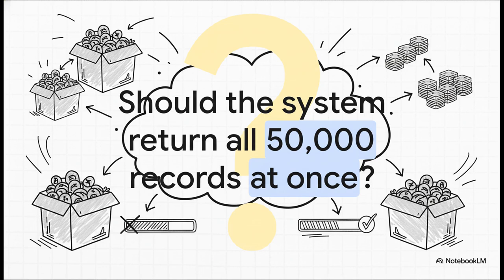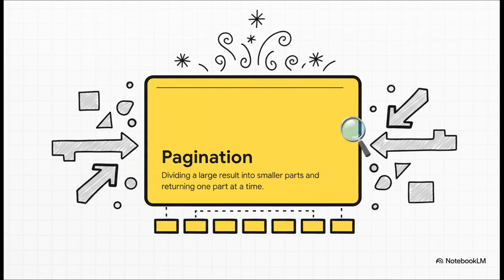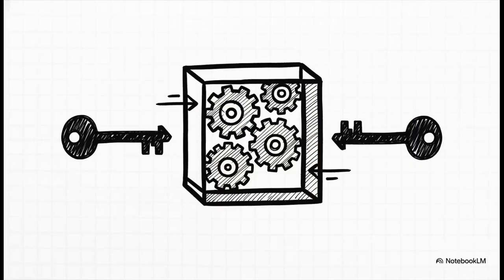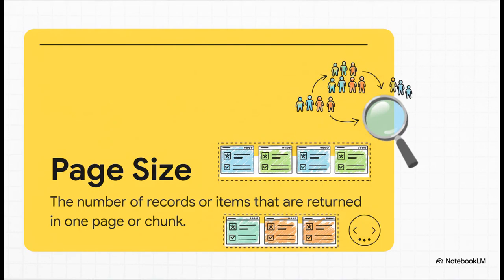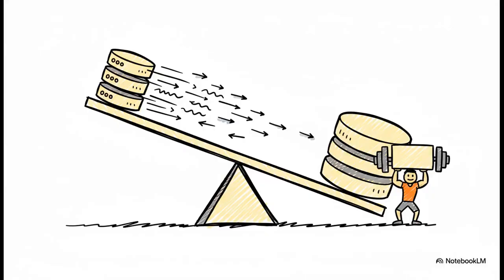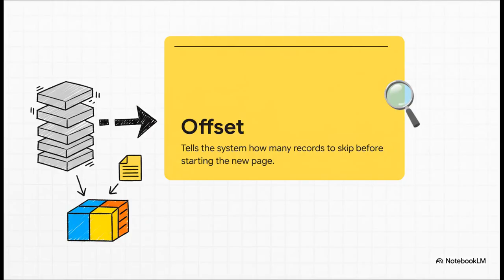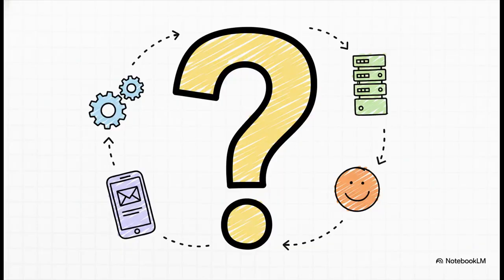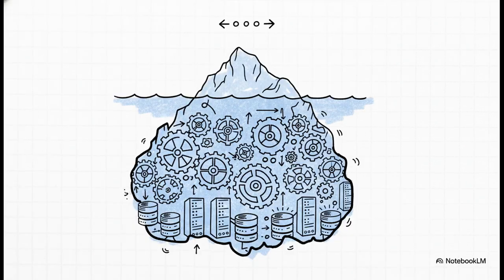Pagination — Why We Do Not Show Huge Data All at Once | HLD Ep 3.11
This video, [Pagination — Why We Do Not Show Huge Data All at Once] explores the essential technique used to handle massive datasets without crashing applications or overwhelming users.

### **Video Summary**
The tutorial explains that loading 50,000+ records at once is a "big problem" for performance. Instead of handing a user a "giant box of photos," pagination allows apps to serve data in manageable, organized chunks [00:44]

* **Page Size:** Determining the optimal number of items to show in each chunk to balance request frequency and data load [01:03]
* **Offset:** How the system knows where to start grabbing the next chunk by skipping items already seen [01:14]
* **Core Benefits:** Pagination makes systems faster, more efficient, and ready to scale while preventing app crashes during endless scrolling [01:26]
* **Interview Value:** Explaining pagination in technical interviews demonstrates that you understand how to build robust, real-world systems [01:38]

### **Suggested Description & Hashtags**
Stop your apps from crashing under heavy data! In this episode, we dive into Pagination—the fundamental system design pattern for serving large lists efficiently. Learn about page sizes, offsets, and why this "invisible tech" is key to building scalable, high-performance applications.